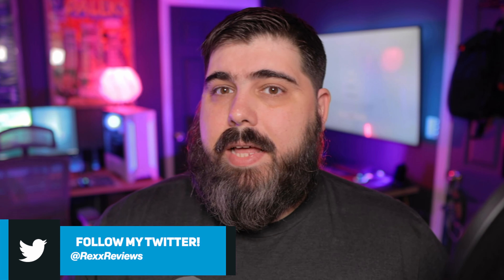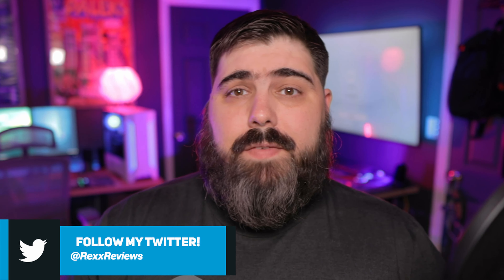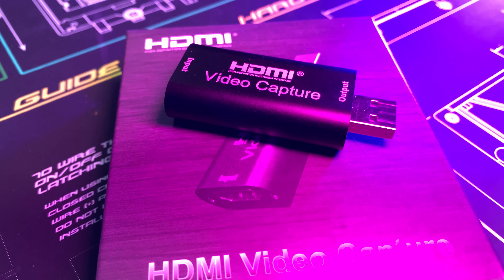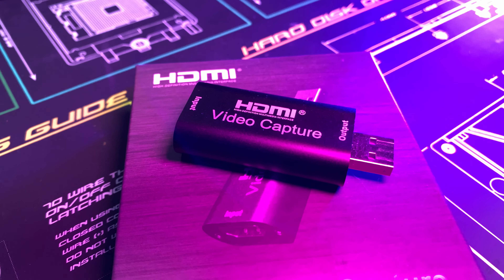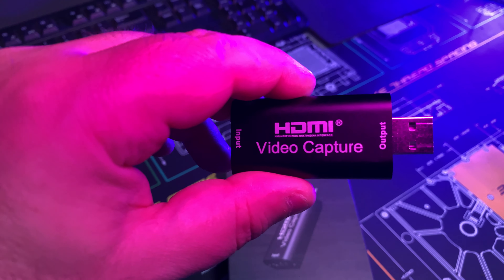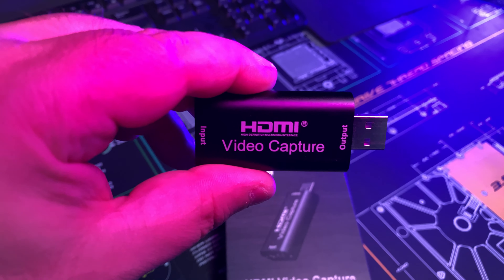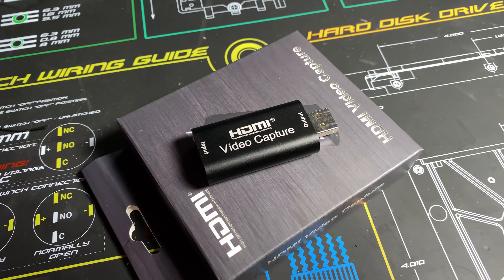Is cheapest capture card money can buy.. actually WORTH buying? Goodan/BlueAVS USB 2.0 Camlink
Is cheapest capture card money can buy.. actually WORTH buying? Goodan/BlueAVS USB 2.0 Capture card.  This capture card is the cheapest capture card you can buy, and is actually a worthwhile Elgato Cam Link alternative. I'm really not sure where this came from, but I'm sure glad it did. Cant Link

Some as low as $10

Camera Gear

(Thanks to Kyle from bitwit for the idea for this build)